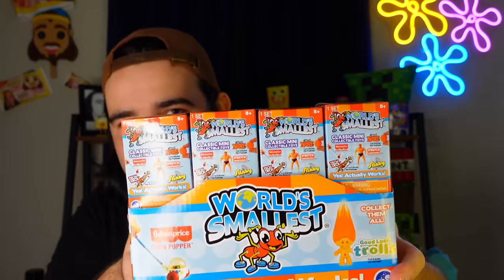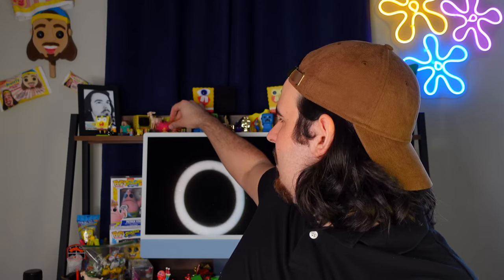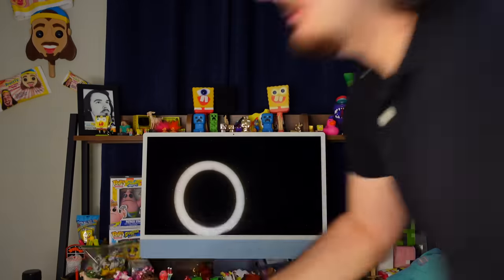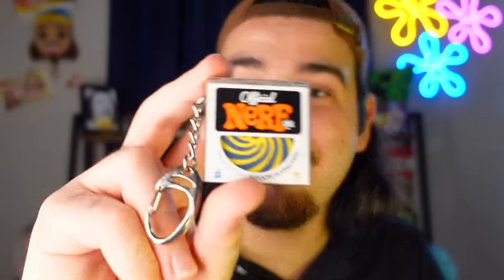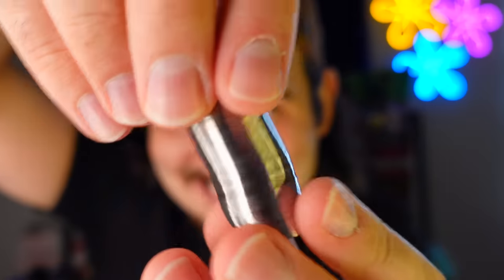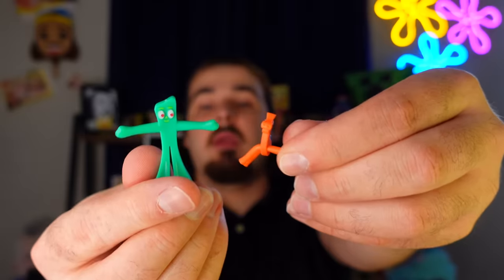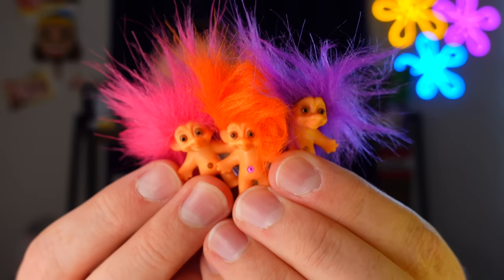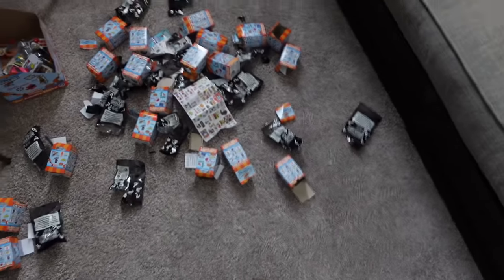Opening Mystery World's Smallest Collectibles! (Case of 24!)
Today I have an entire case of the brand new World's Smallest Toys! There are so many to collect, and we still need to finish our collection! Enjoy!

If this video gets 3 likes, I'll open more!

Fan mail?